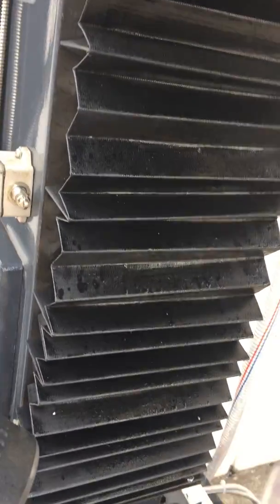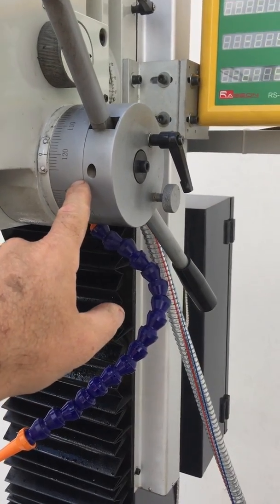STEELMASTER SM-MD45XL - Easson 2 Axos DRO, Z Spindle Feed & More - 240Volt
SM-MD45XL. Mill Drill with DRO. Steelmaster Geared Drive Mill Drill, Coolant, Dovetail Guides, Swivel Head, 4 MT Spindle, 820mm x 240mm Table, 75 ~ 1600 Speeds,  560/190/460mm X-Y-Z Travel, 240V

## NEW Z AXIS POWER FEED NOW INCLUDED & CARBIDE FACE CUTTER ##
Description
The latest addition to our line of milling/drilling machines sports a dovetail column with a power feed & 3 Axis Digital Read Out. That’s right! No more cranking the head up and down for tool changes or clearance, just push a button and save yourself the trouble. And there’s more great features, too! A cast iron stand is supplied that has a coolant return trough. This adds mass and convenience to an already exceptional gear head mill. Check out the specs and don’t forget the tooling. You’ll want to fire this puppy up the minute it’s delivered!

Features
❚3 axis DRO
❚power up & down via dovetail guides
❚power feed of work table
❚draw bar spindle for milling
❚large MT4 (morse taper)
❚forward and reverse operation
❚adjustable depth stop
❚digital depth display with zero position
❚tapping feature fitted to all models
❚ideal workshop drill for all applications
❚heavy duty tapered roller bearing spindle offering stability and long life
❚positive spindle lock standard
❚perspex safety guard
❚gear drive with low noise
❚heavy duty cast stand with coolant tray
❚coolant system supplied standard
❚halogen work light fitted
❚240 Volt operation
❚ CE compliant

Technical Data Snap-Shot
❚820mm x 240mm tee slotted work table
❚travel (x,y,z) 560mm, 190mm, 420mm
❚4 morse taper spindle
❚95mm spindle diameter
❚490mm spindle to table
❚273mm throat depth
❚speeds range - 75 ~ 1600 variable
❚motor capacity - 1.5Kw x 240Volt
❚machine dimensions - 850mm x 780mm x 1650mm
❚shipping dimensions - 930mm x 1240mm x 2100mm
❚approx weight: 450kg
## ASSET PLANT OFFER A COMPLETE RANGE OF NEW & USED METALWORKING MACHINERY FOR SALE AUSTRALIA WIDE ##
Call Asset Plant & Machinery Pty Ltd
8 capital Drive Dandenong Vic. 3175